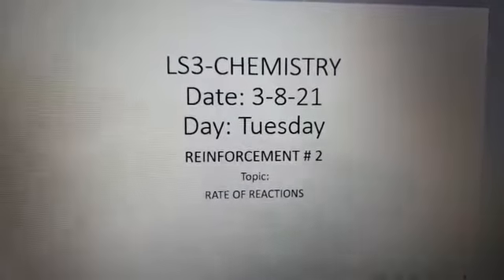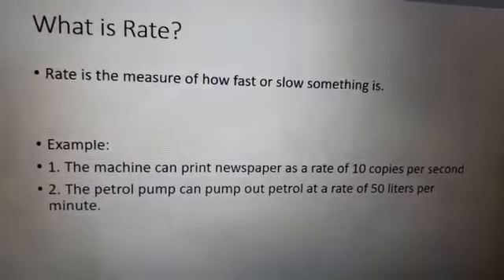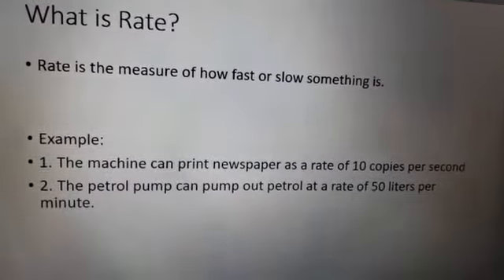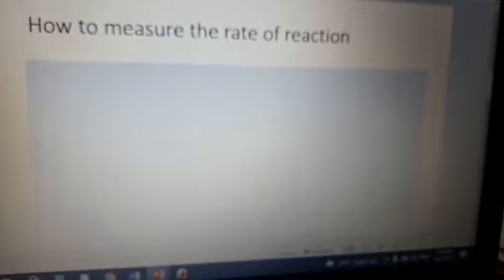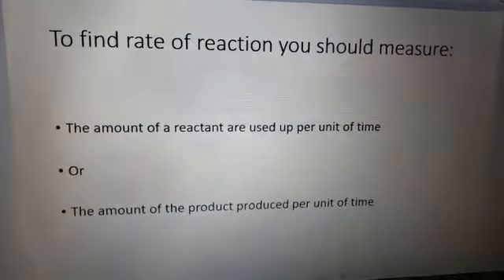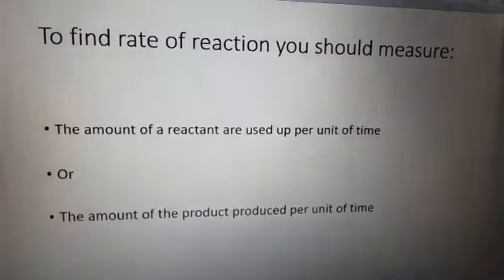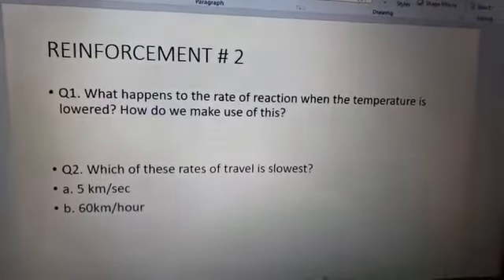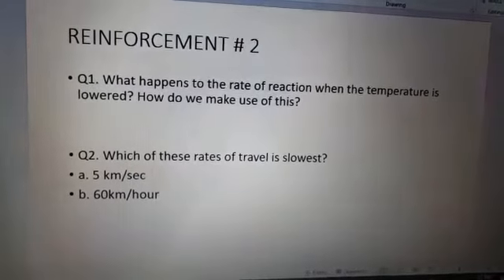Chemistry | LS3 | Aug 3, 2021